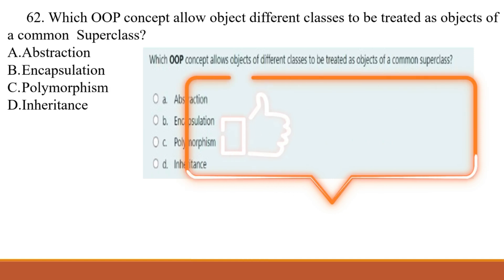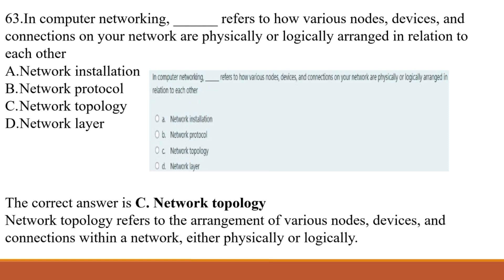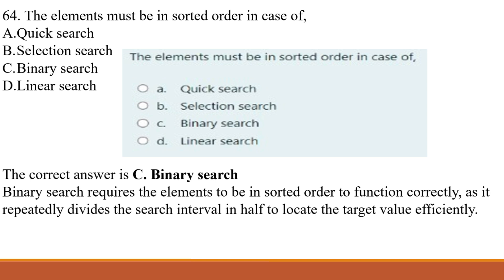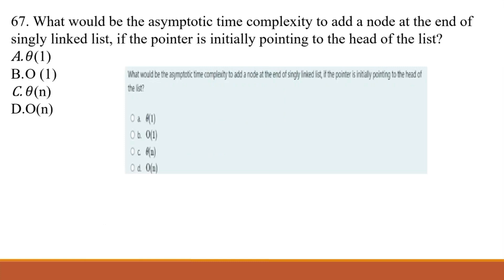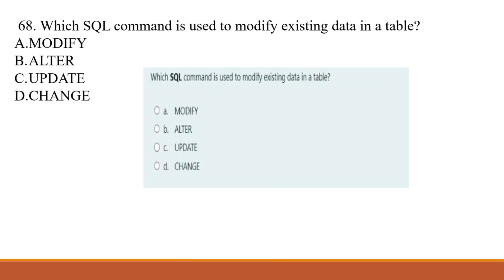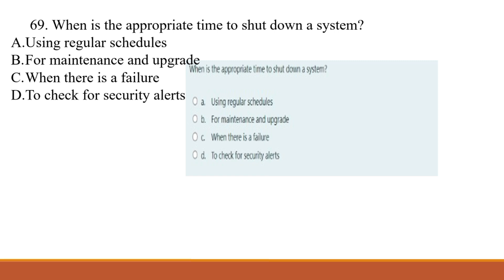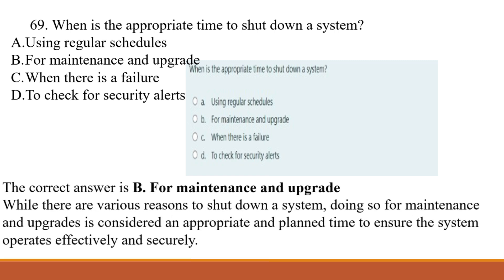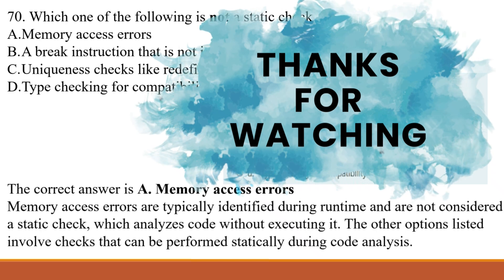Computer science exit exam part -7